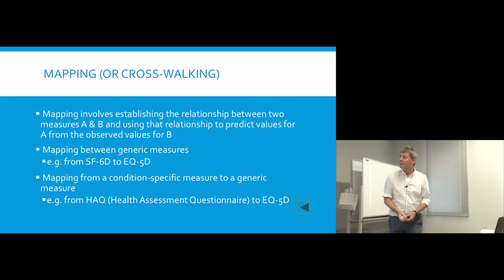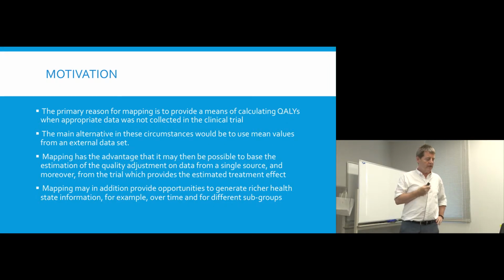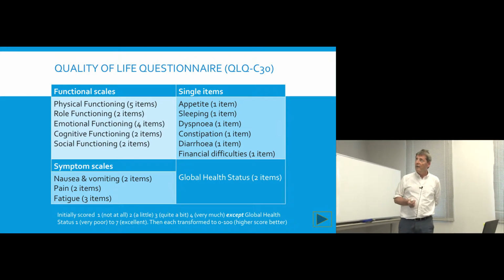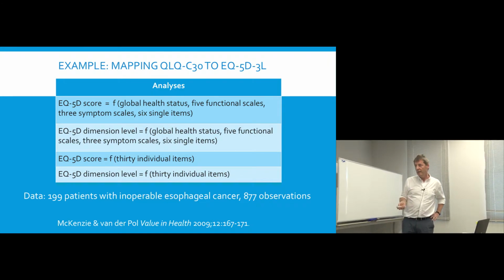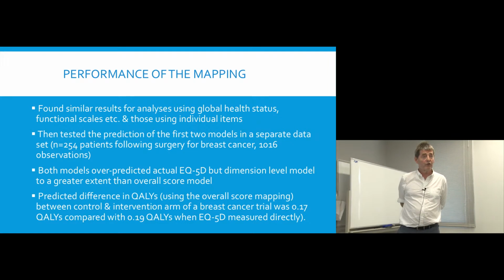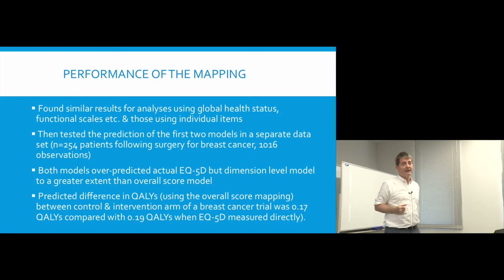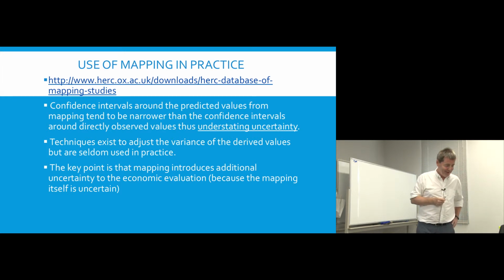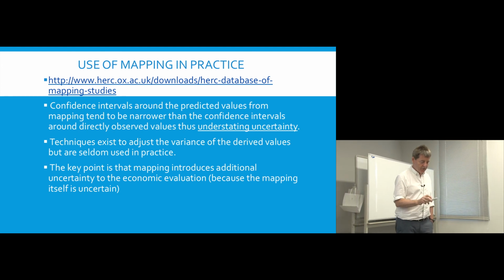Kyoto University "Economic Evaluation of Health Technologies" Lecture 3 Chapter 7, Prof. John Cairns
Lecture 3: "Valuing the time spent in different health states"
Introduces the methods used to estimate the relative value of time spent in different health states. How survival is weighted to produce QALYs (and DALYs).

Chapter 7 "Mapping"

John Cairns
London School of Hygiene and Tropical Medicine
19 September, 2018